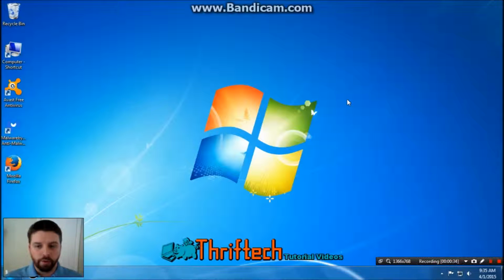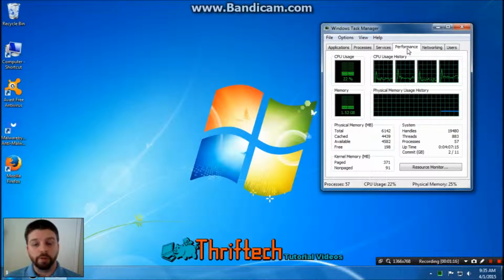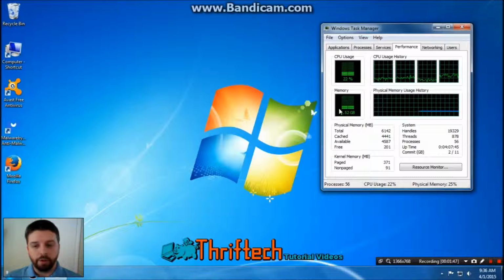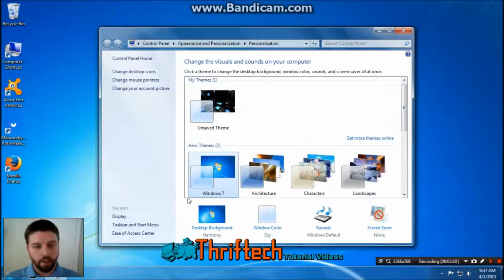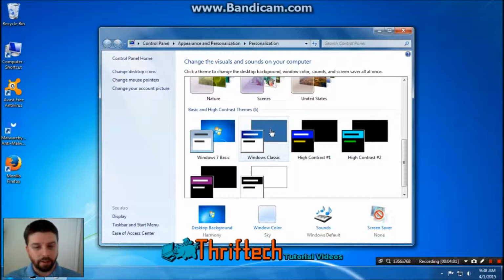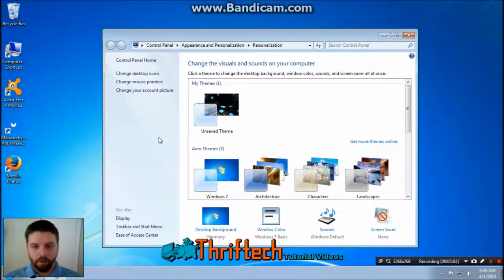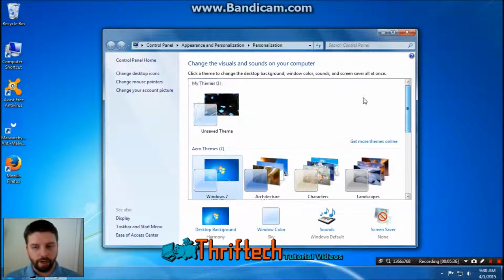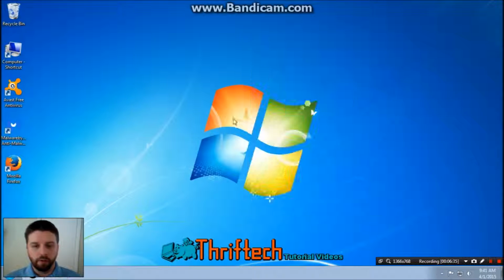Thriftech Tutorials - Speed-Boost By Changing Windows Theme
Speed up a slow computer with 2 or 4 gigabytes of RAM by following this guide to turn off some features of the Windows Theme and keep your computer from thinking to hard.